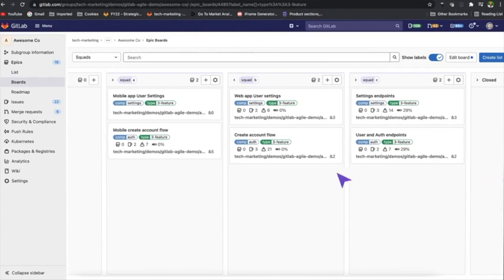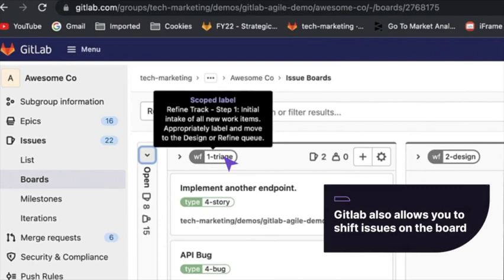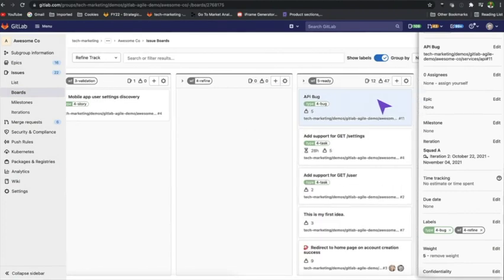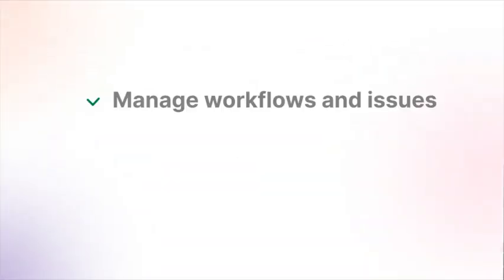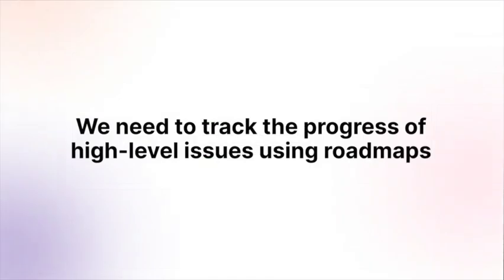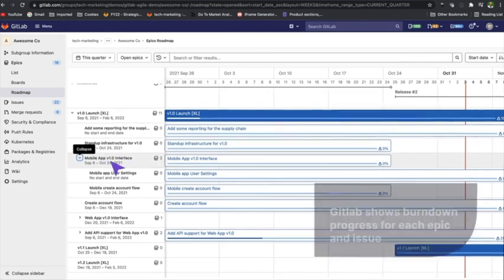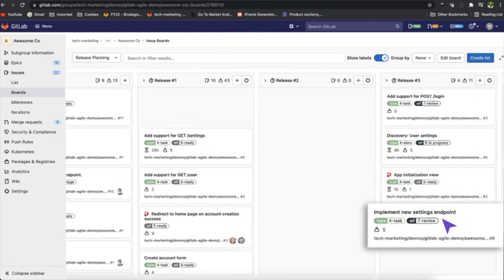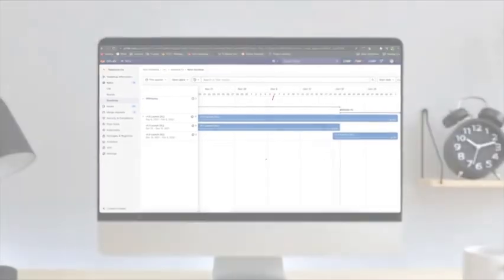Portfolio Planning - Portfolio Management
Plan your work by creating requirements, issues, and epics. Schedule work with milestones and track your team’s time. Learn how to save time with quick actions, see how GitLab renders Markdown text, and learn how to use Git to interact with GitLab.